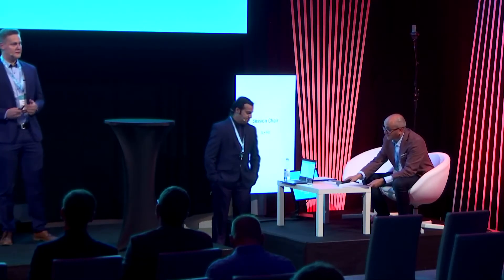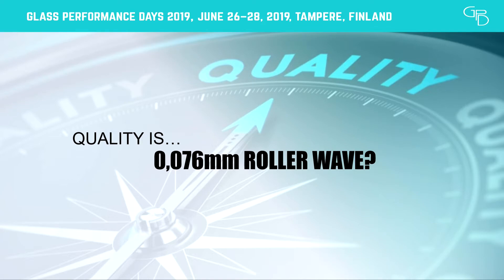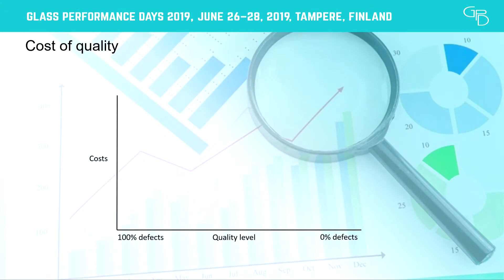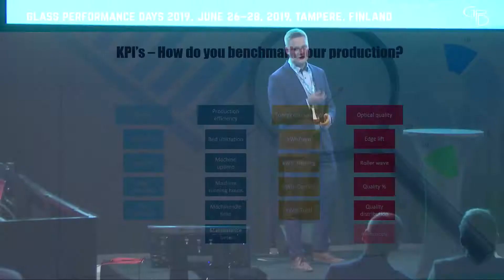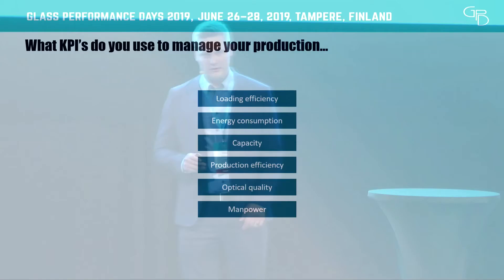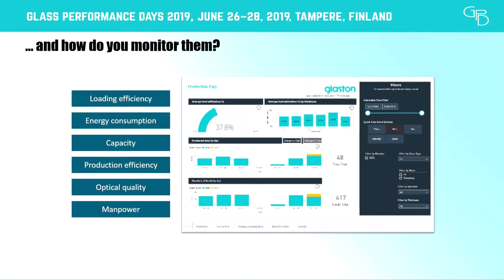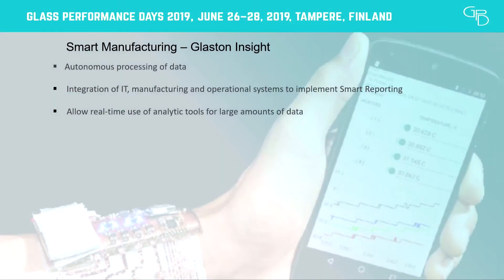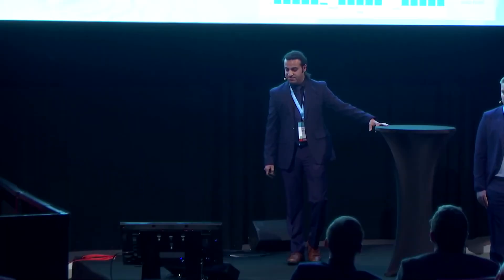R. Farm & T. Bhatia | Next Level of Tempering Process with Data Analysis & Auto. Quality Measurement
Session: Quality Management
Full title: Take your tempering process to the next level with data analysis & automatic quality measurement

Tempering process automation has been taking huge steps during the past years and development will only accelerate in the future. What fuels the development is data – and more importantly what is done with the data. The ever-increasing computing power allows us to understand the process and production situations in more detailed level than ever before. This is also something that glass processors can utilize to optimize their production.

Achieving optimal performance level greatly depends on the end use of the glass. Optimizing your production processes and glass quality is about finding the right balance between capacity, production development investments and product quality. With combining the correct hardware, such as capable tempering furnace and automatic quality measurement, with the correct ecosystem you have all the necessary tools to achieve an optimal result.

This presentation goes through where we are currently with production reporting and automatic quality measurement and discusses future possibilities in the development.

data analysis, quality measurement, process development